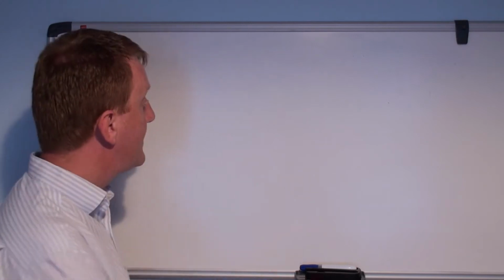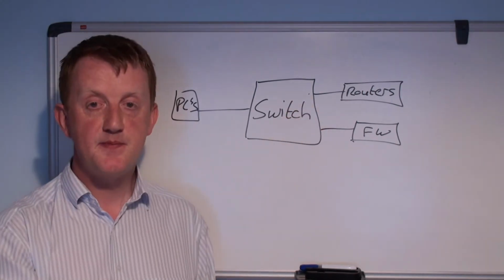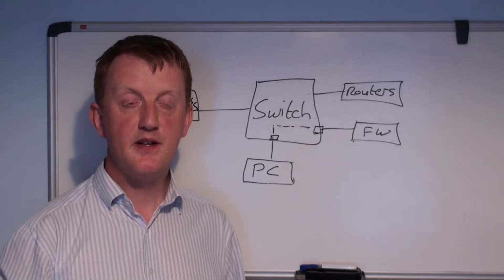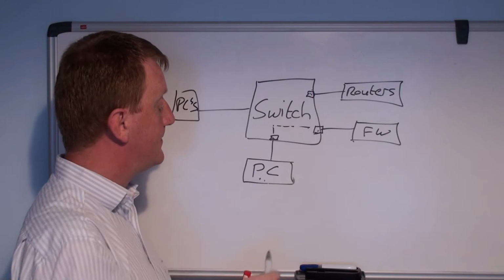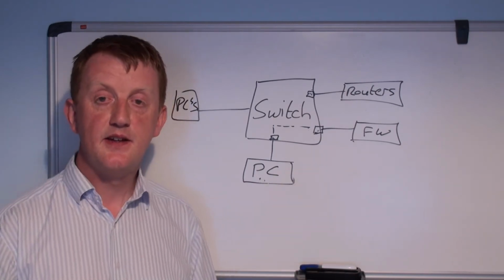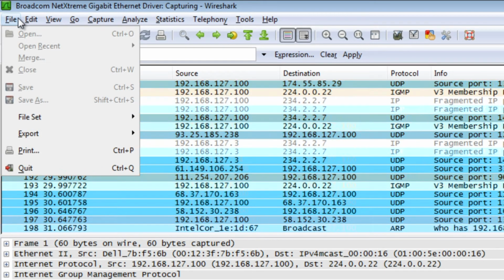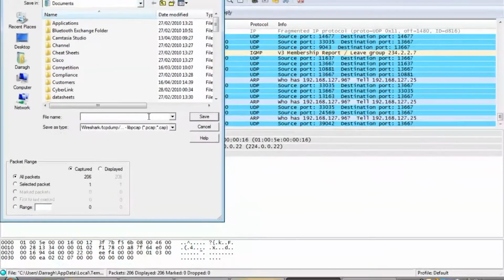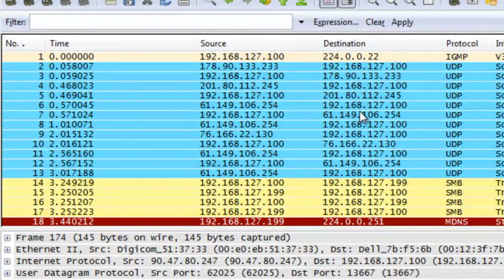Packet Analyzer :: Wireshark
:: A packet analyzer (also known as a network analyzer, protocol analyzer or sniffer is computer software or computer hardware that can intercept and log traffic passing over a network

Wireshark is a free and open-source packet analyzer. It is used for network troubleshooting, analysis, software and communications protocol development, and education.

Microsoft also have a free offering called Microsoft Network Monitor